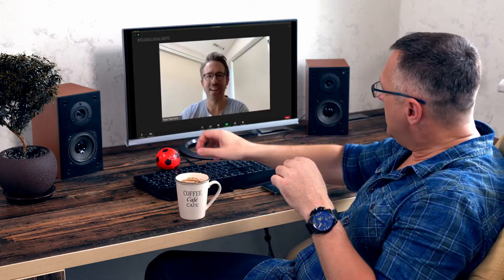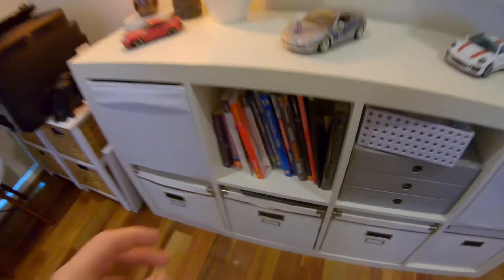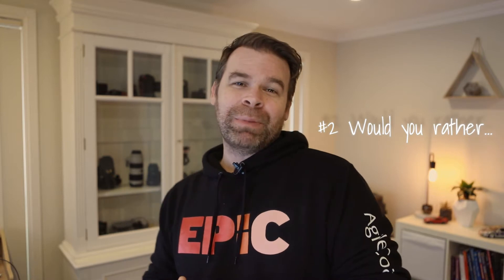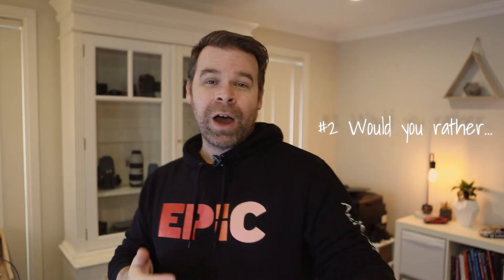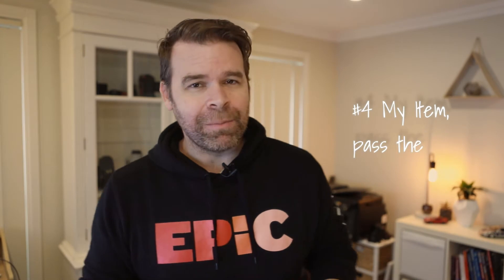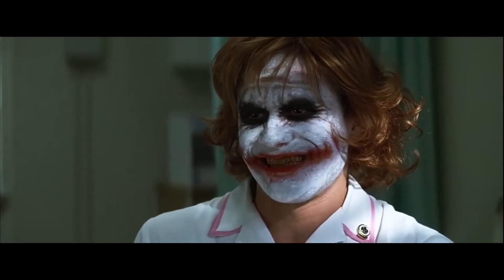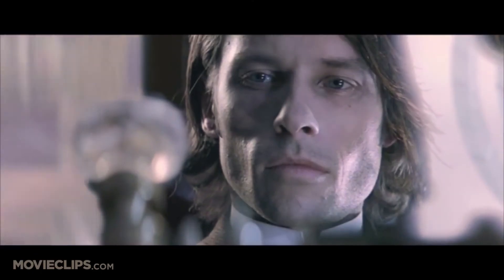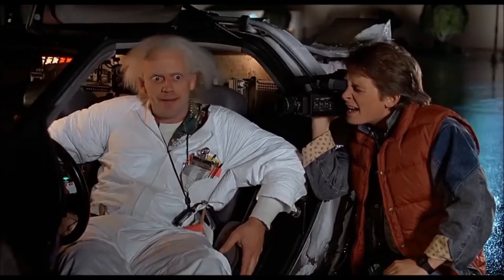Top 5 virtual icebreakers for remotely connected teams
Virtual icebreakers are key to kicking off our EPiC tribe events and the training courses we run. It allows for a connection to be made, gives everyone an opportunity to speak, and creates a fun social interaction. We regularly run snappy, energetic virtual icebreakers with our clients, and encourage them to adopt icebreakers into their own culture.

Our culture is focused on the human connection, building on each other’s ideas, and continuously looking at how to deepen our community impact.

When deciding on which icebreaker to use, we consider what would be appropriate for the type of group and the subject of the session. Sometimes we like to throw caution to the wind and try out an icebreaker that may be a little left-field to what the group may be used to. We always ask permission first! Our prerequisite for deciding which icebreaker to use is that it is fun, interactive, and engaging.

If the thought of icebreakers makes you feel awkward or uncomfortable, try thinking of them as warm-ups or even energises. Warming up for a session makes sense right! It loosens you up, easing you into the meeting. Energises are great for getting people fired up for what lies ahead and can pick up the energy when it is feeling a little flat. Pick the name that resonates most for you and your audience.

Details on our Virtual Facilitation training courses can be found